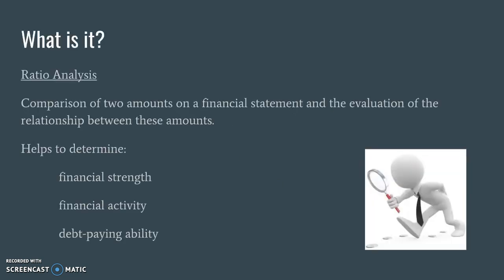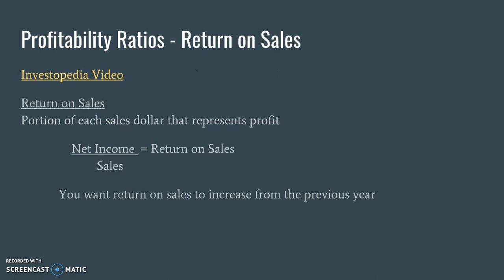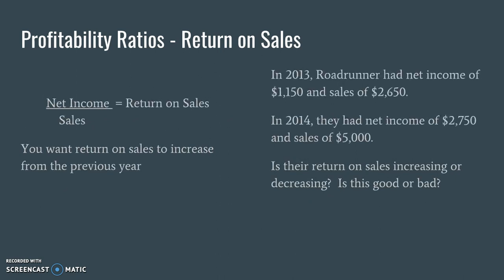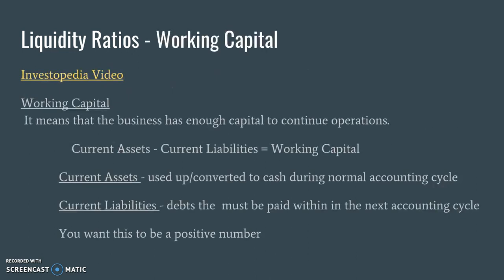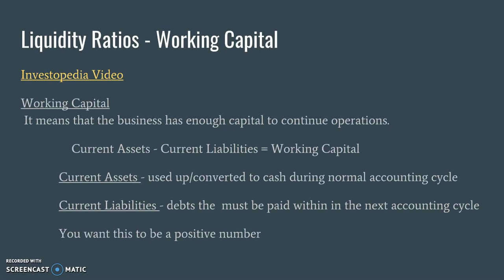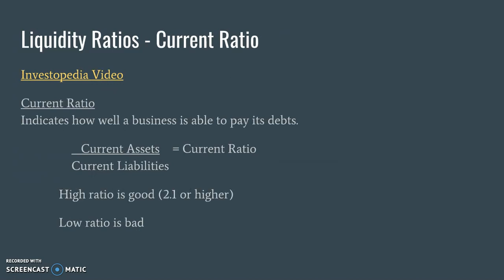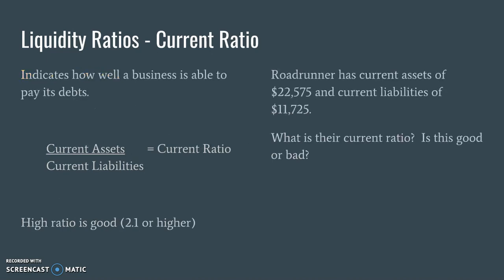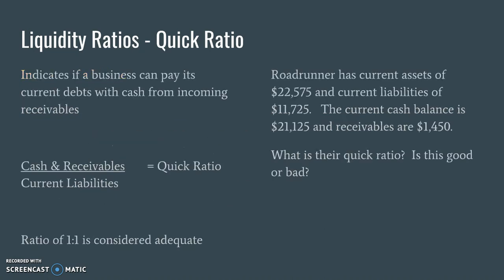Accounting I Chapter 9 Ratio Analysis Presentation Lecture